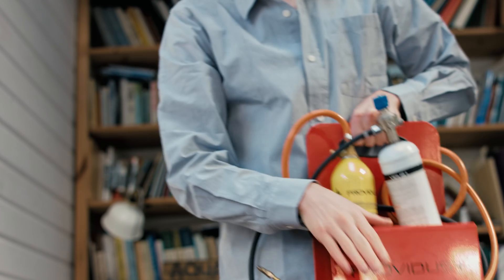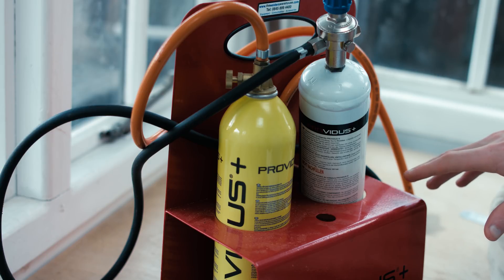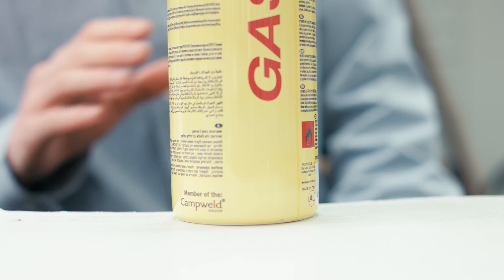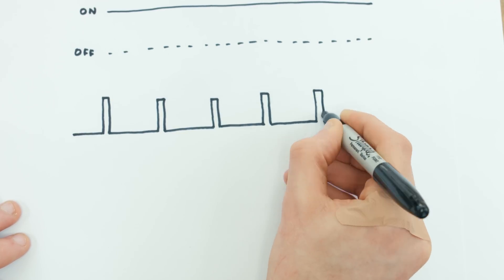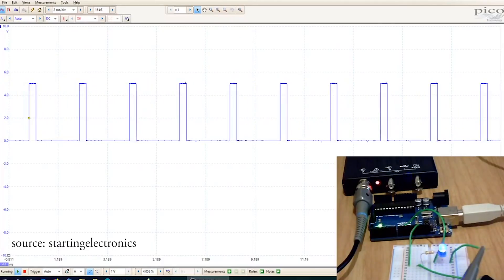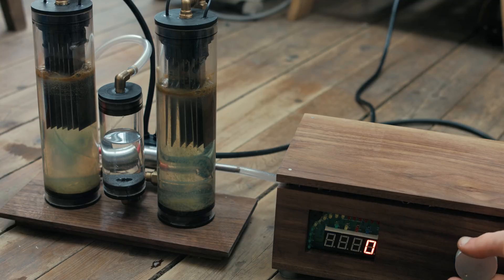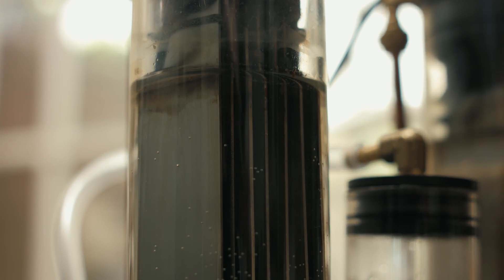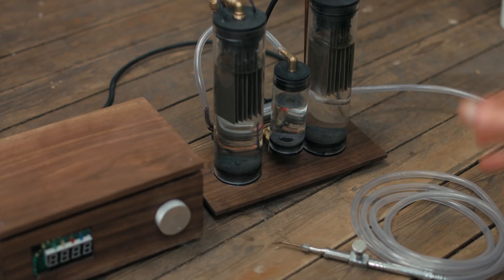Water Powered Cutting Torch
In this video, I explore the process of making a cutting torch that runs on the electrolysis of water. A challenging project for sure, let me know what you think!